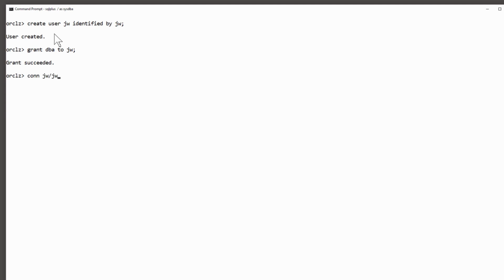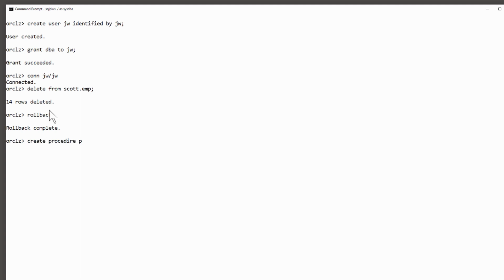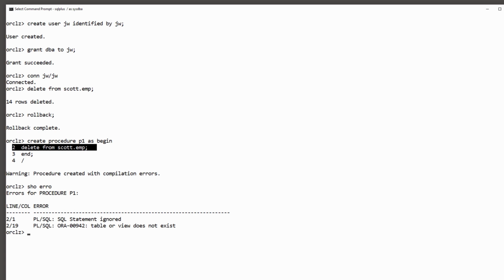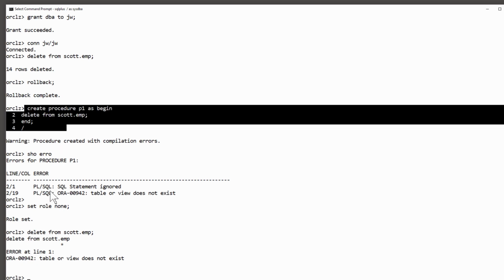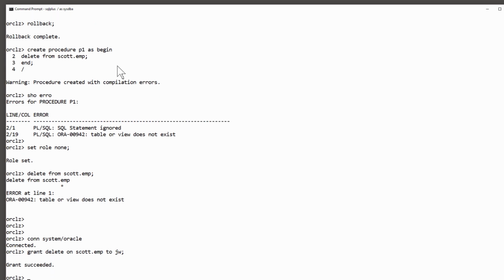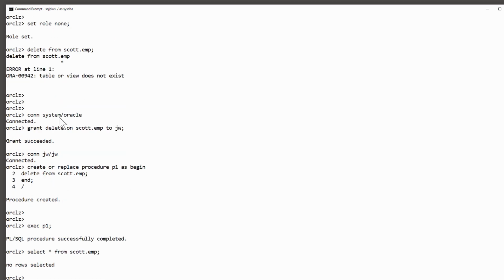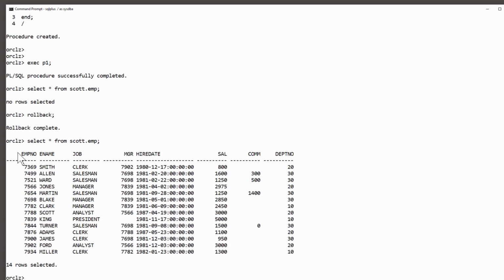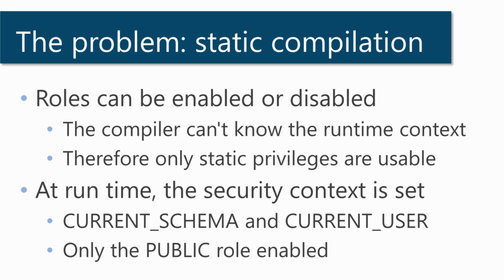Why Don't Roles Work in PL/SQL? Lesson 2 of 3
Why Don't Roles Work in PL/SQL? In this tutorial, Oracle Certified Master DBA John Watson will demonstrate and explain that it is an architectural issue that prevents roles from working in a definer rights stored PL/SQL program (procedure or function).  You'll learn that PL/SQL is a statically compiled language and it does not know what roles would be enabled at runtime.  So, it is as if SET ROLE NONE were issued - all roles are disabled for the procedure.  You will also learn there are alternatives (including Invokers Rights code) and 12c enhancements (control of privilege inheritance and Granting roles to procedures).